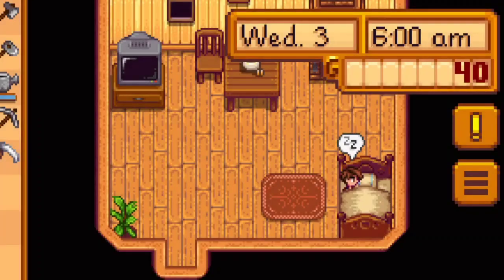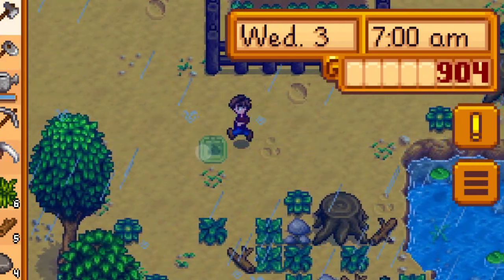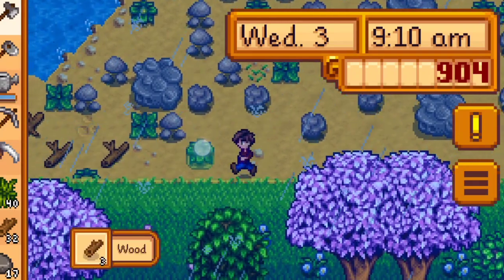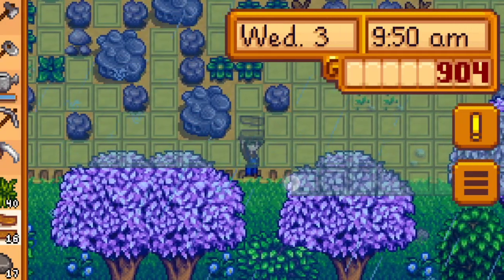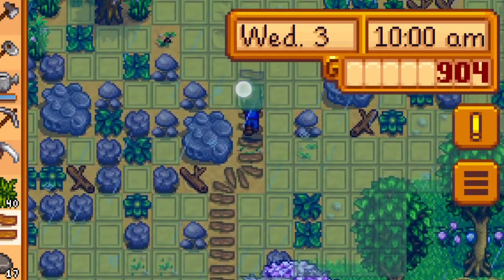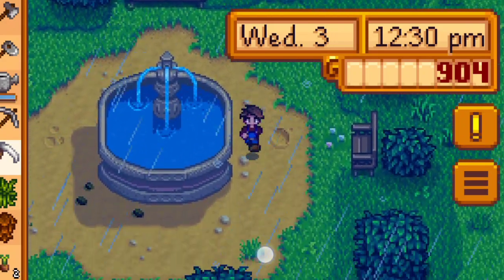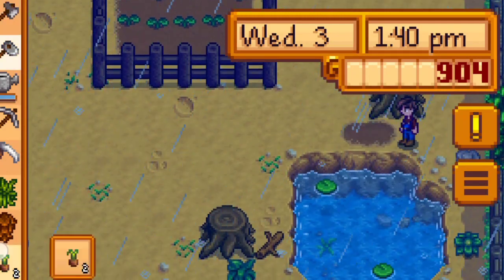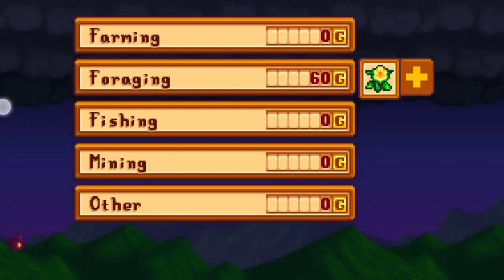Mobile Stardew Valley Spring 1 Day 3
It's RAINING